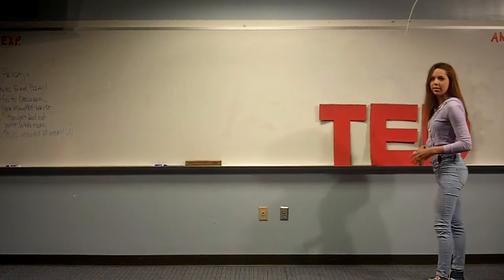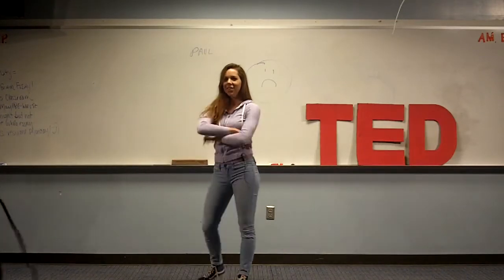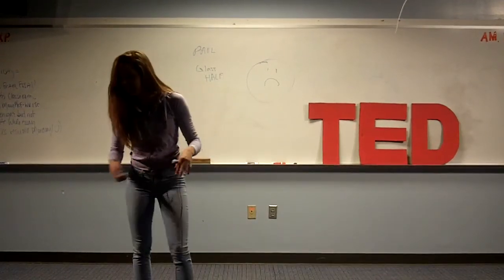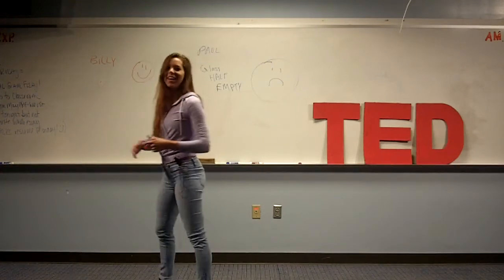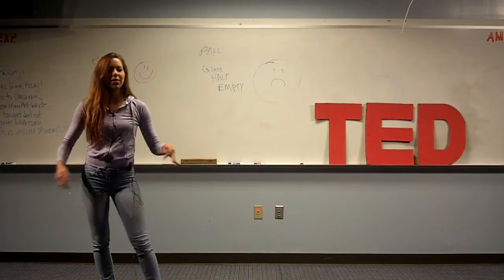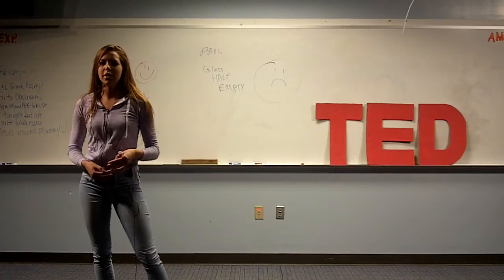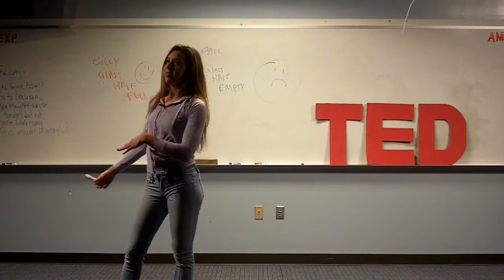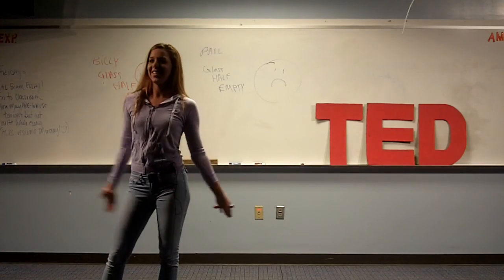Nicole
Nicole encourages us to be optimistic.